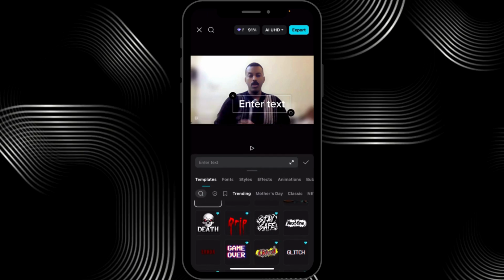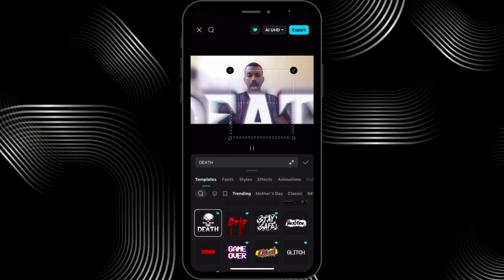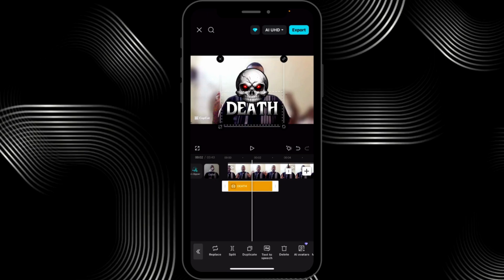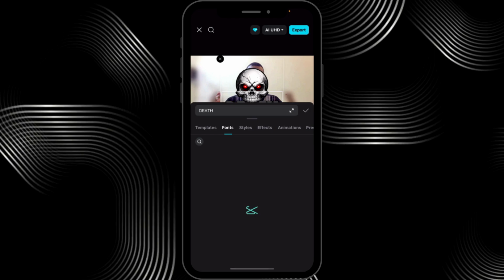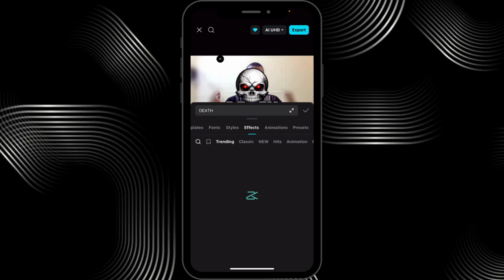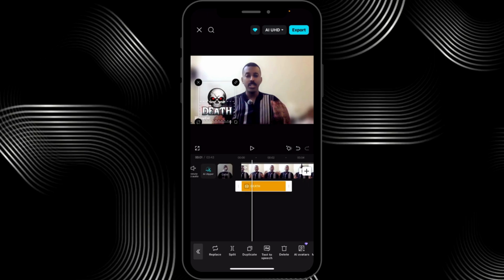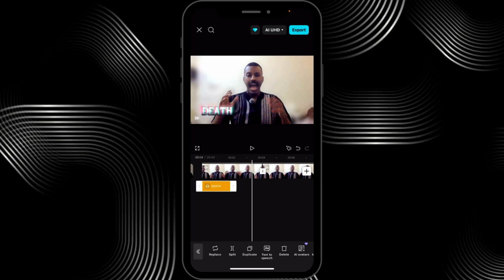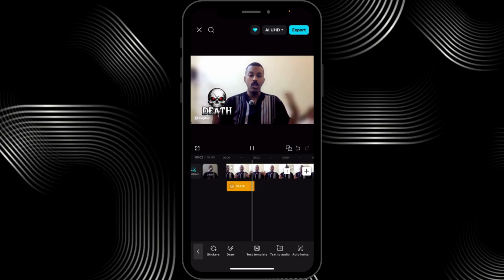How to Add and Customize Lower Thirds in CapCut (Quick Guide)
Hello guys and welcome to the Best Online Tutorials channel! This "capcut tutorial" guides you through "capcut editing", showing you "how to use capcut" to add and customize lower thirds. Learn essential "video editing" techniques by utilizing "text template capcut" for your projects.